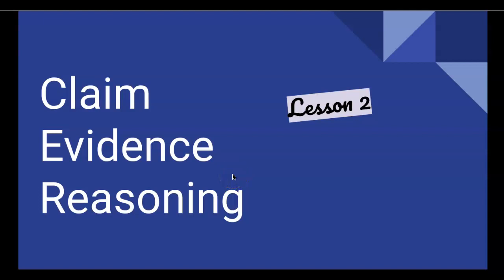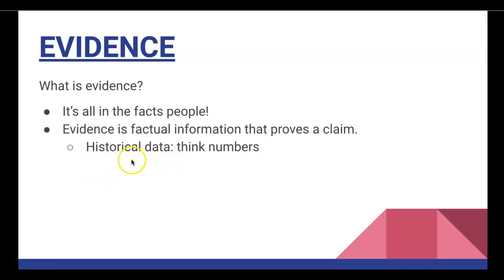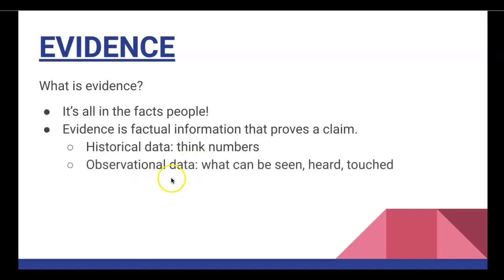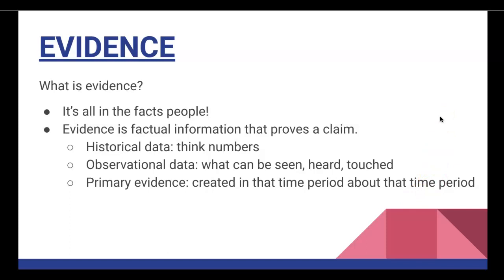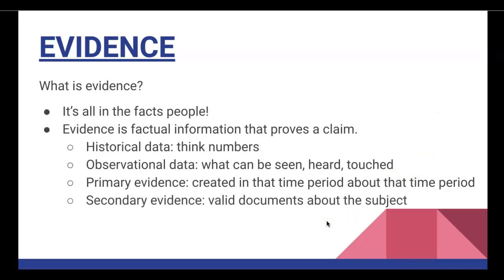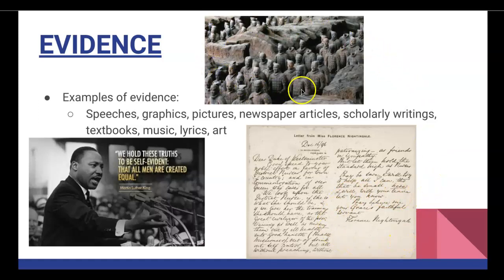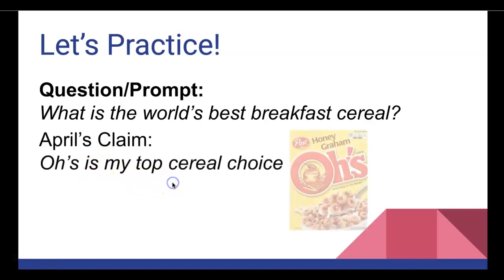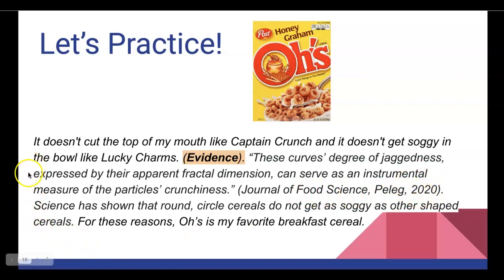CER - Lesson 2 - Evidence